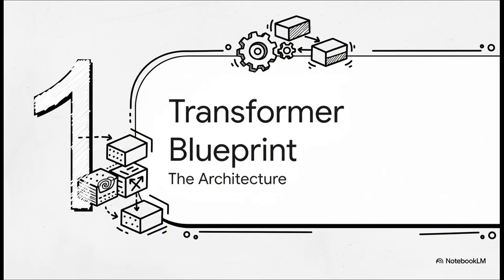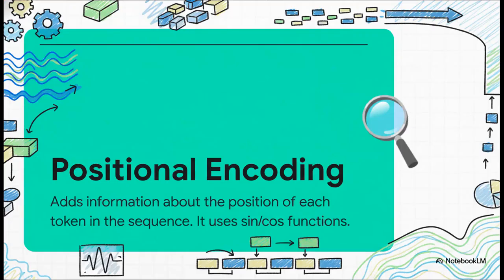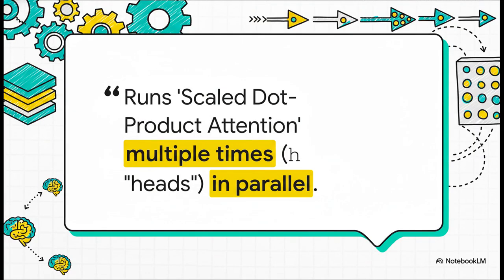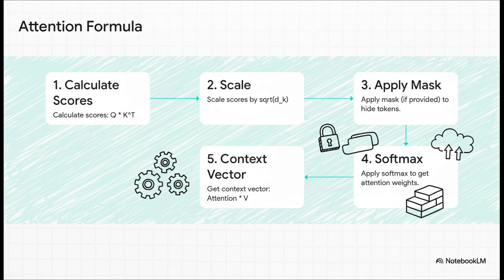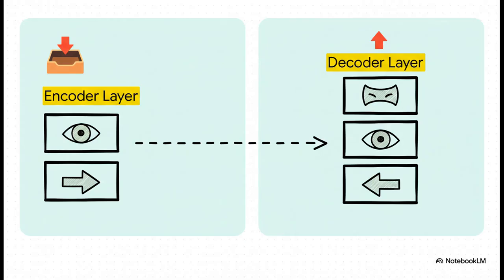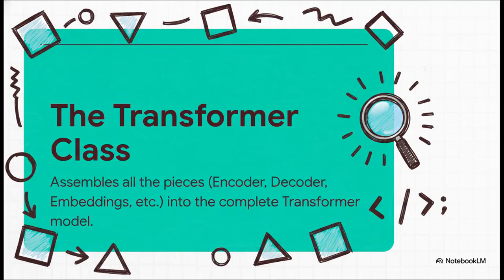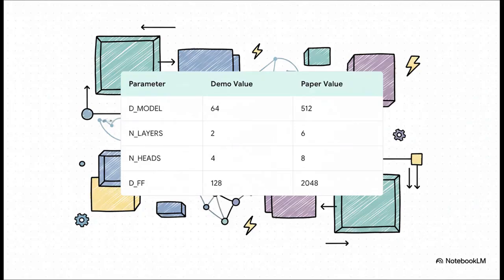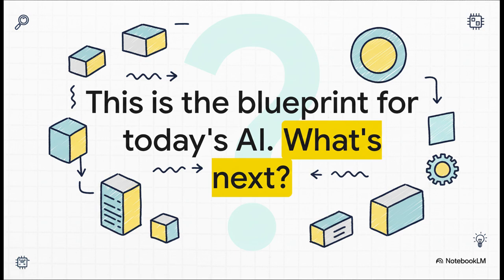Build a Transformer (LLM) from Scratch in PyTorch | 'Attention Is All You Need' Explained